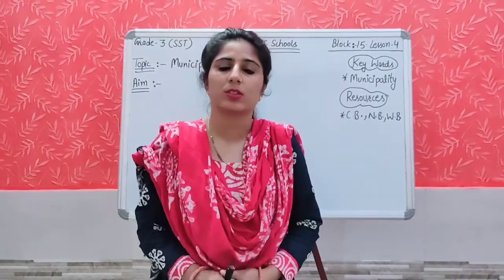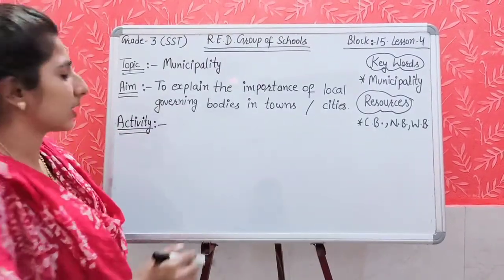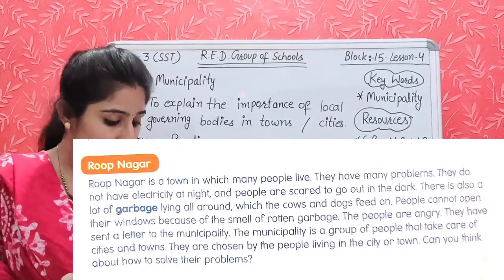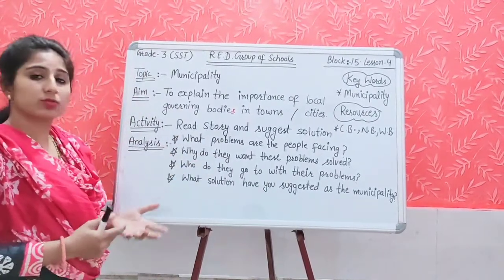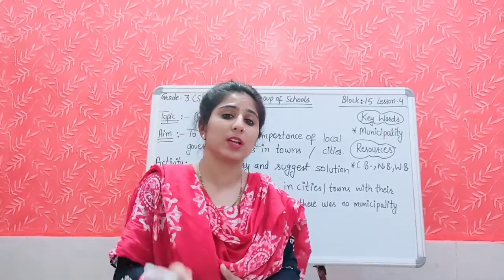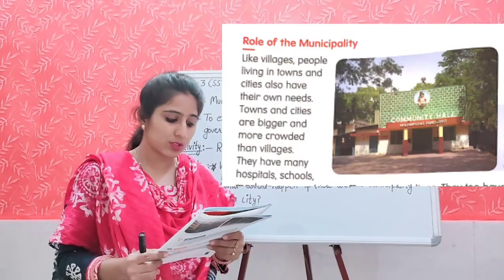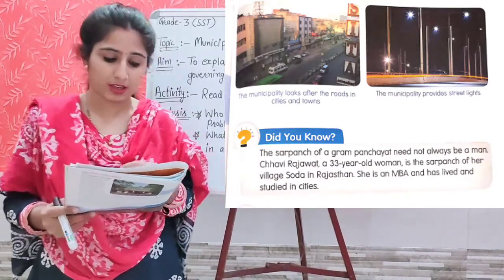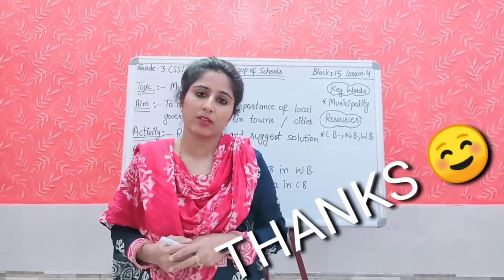Grade - 3 Social Science Block - 15 Lesson - 4 (Municipality)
By Manju Madhad